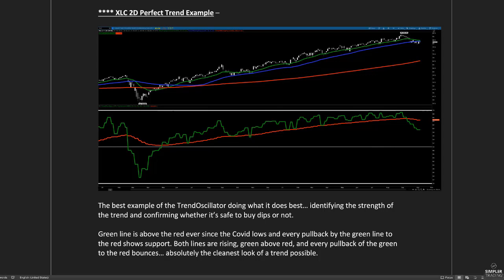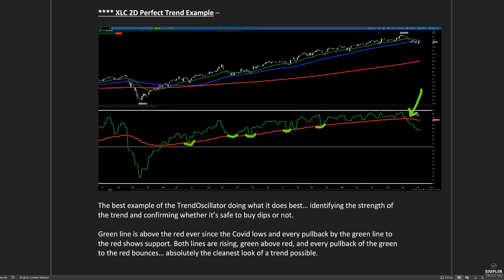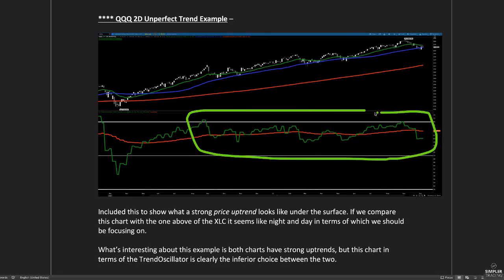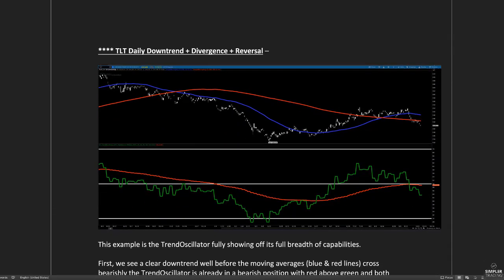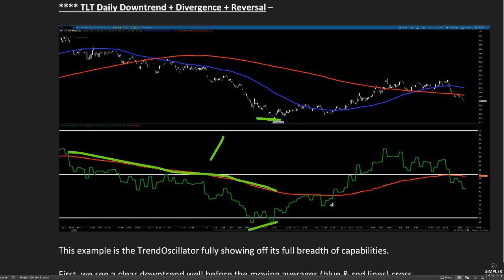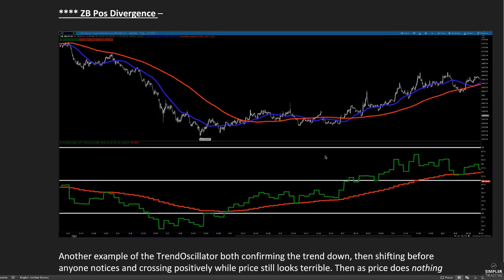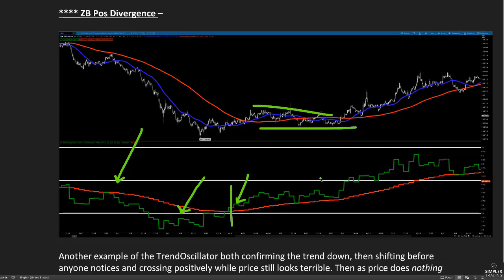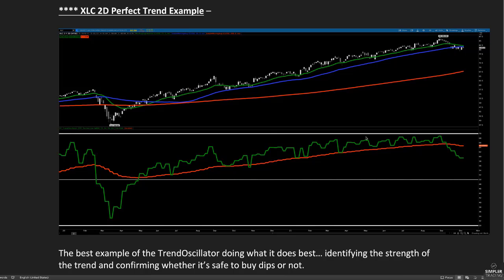How To Use Oscillator Indicators to Measure Trends - Simpler Trading Tips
What are Oscillator indicators? They show stock price momentum and help you spot market trends. Simpler Trading’s trader Sam Shames uses his real-life trading examples to show the power of these tools.

Chapters:
0:00 - Intro
0:20 - Sam’s best momentum indicators
1:07 - Best indicator for sideways market
1:27 - Best indicator for trend markets
1:40 - Why you need two momentum indicators
2:30 - Example - Communication Services Select Sector SPDR Fund
4:20 - Example -  Invesco QQQ
6:30 - Example - WMT - Walmart stock
8:30 - Example - ishares TLT - downtrend and divergence
12:12 - Example - Energy Select Sector SPDR Fund
13:50 - Example - ZB 30-year bond
17:00 - DXY chart - a positive divergence example
18:40 - Recap

When trading in the stock market you are always going to want to be up to date with the best tools available. Sam goes into detail on what he feels are the best momentum indicators that you can use on the market.

Sam uses different indicators for different scenarios. For example, he uses the HiLo Oscillator, and feels that is the best momentum indicator for a sideways market. The market will trade in a specified range most of the time, and with the high low oscillator, it can capture those moments within the range. That allows Sam to isolate the highs and the lows, and gives him a better idea to buy or sell.

As for trend markets, the best indicator to measure trends is the trend indicator, hence the name. However, as great as the oscillator and the trend indicators are on their own. Sam suggests using two momentum indicators together which help and complement each other during your trading session.

Sam reveals exactly what to look for using real-life examples covering all of the market sectors. Sam starts off with Communication Services Select Sector SPDR Fund and Invesco QQQ. Sam also shows you what to look for while using the indicators for stocks not doing well, such as WMY - Walmart stock, so you don’t make mistakes.

Sam then takes you through downtrends and divergence while using examples such as ishares TLT and the Energy Select Sector SPDR Fund.

The indicator is highly versatile and is able to measure long-term sample sizes, as Sam goes into detail of what to look for using the ZB 30-year bond chart. And giving a rare example of an occurrence known as a positive divergence in the DXY chart.

Are you interested in getting the Trend Oscillator? How would you use this tool?